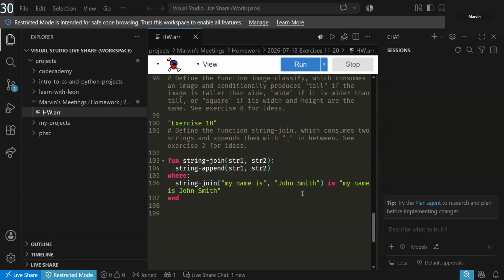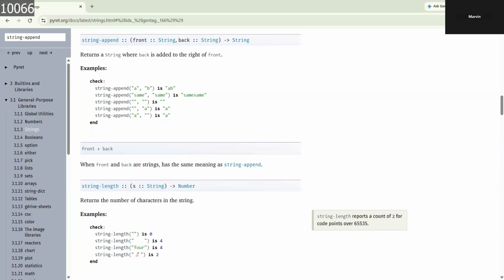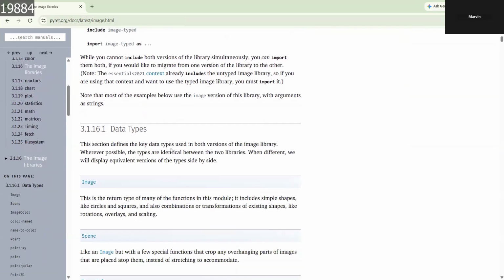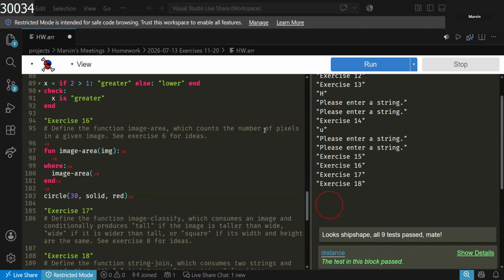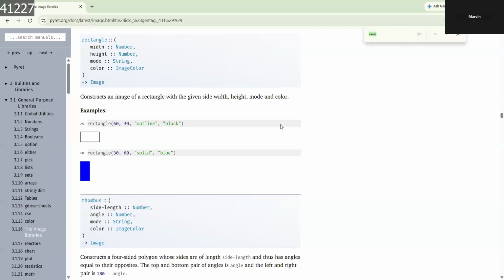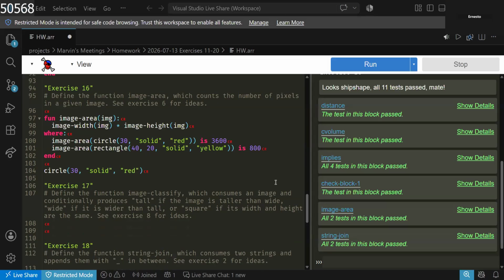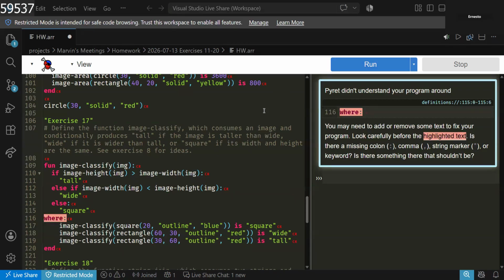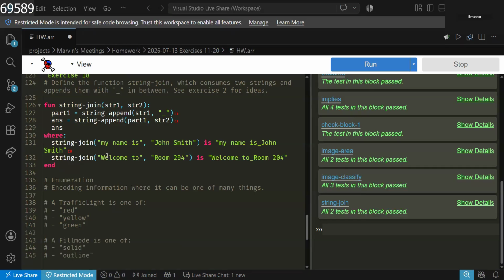Programming Tutoring - Ernesto #3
Working through HtDP chapter 1 exercises 11-20, with focus on image. Teasing the design recipe.